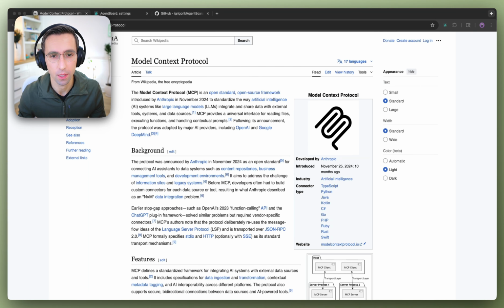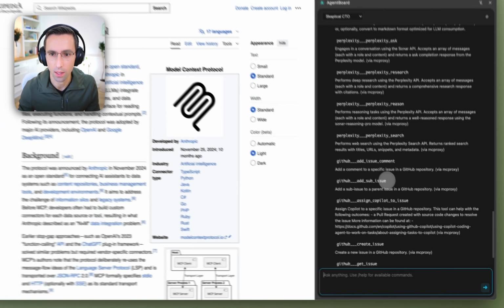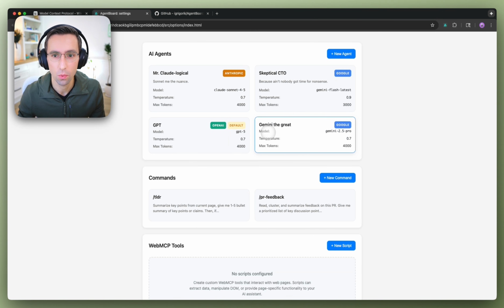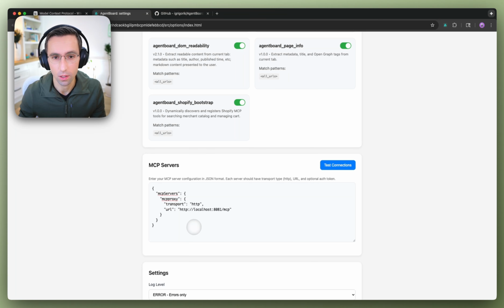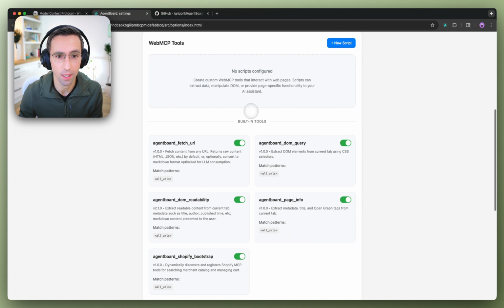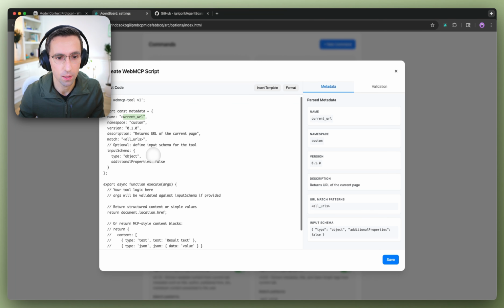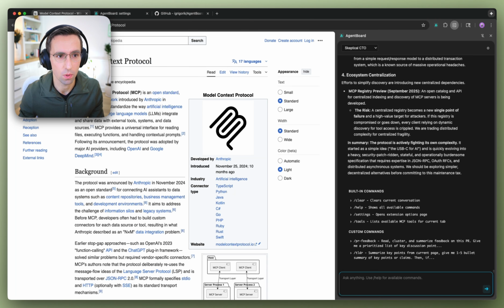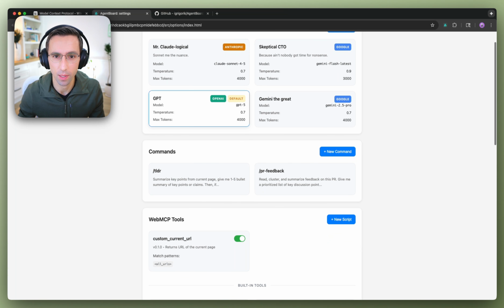AgentBoard: DIY agent(s) for your browser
AgentBoard is a switchboard for AI in your browser: wire in any model, script WebMCP tools, connect remote MCP servers, bring your commands.

- Multi agent: Configure as many profile as you want, switch mid-conversation.
- Your provider: OpenAI, Anthropic, Google, or your own completion-compatible endpoint.
- Your settings: System prompts, temperature, thinking settings.
- Your keys: Bring your own API keys. No lock-in, no upselling.
- Your tools: Script WebMCP tools for page interactions. Connect remote MCP servers.
- Your commands: Template prompts with arguments; type `/analyze`, not paragraphs.